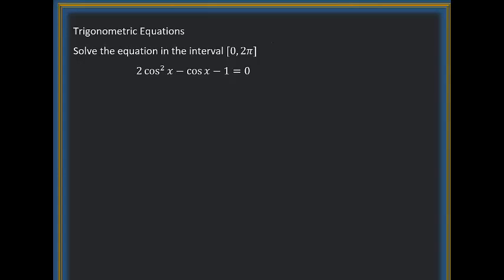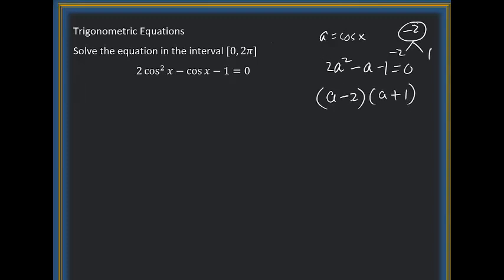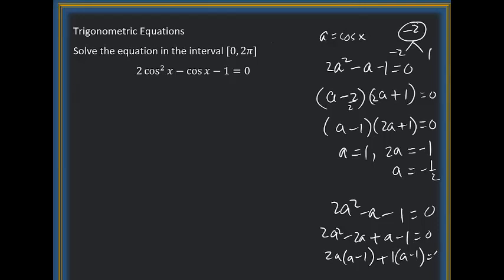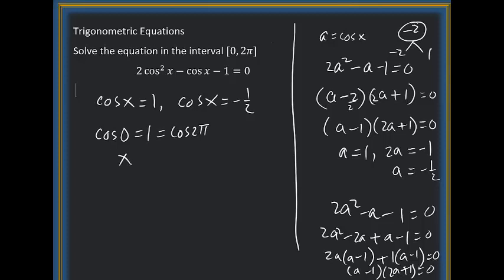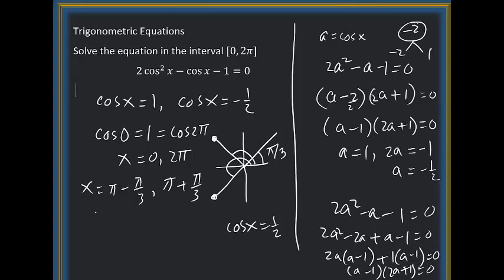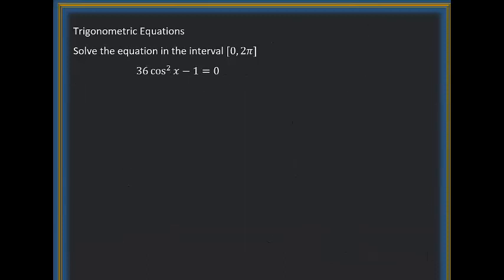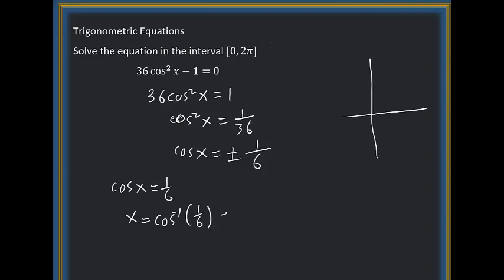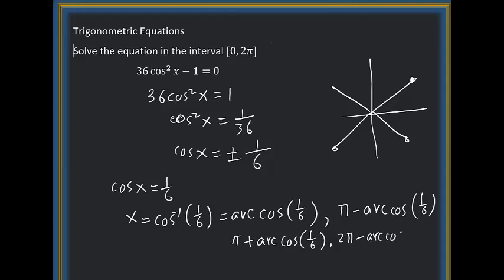FPCTEq1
In this video, we discuss how to solve trig equations in a given interval.